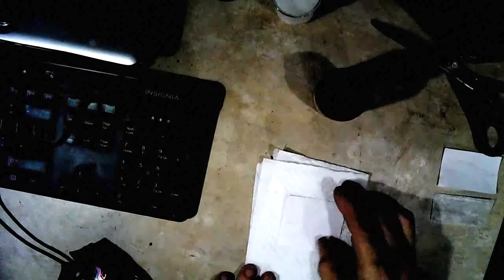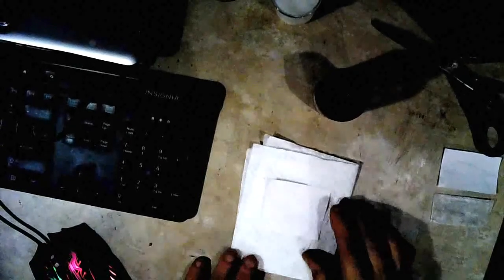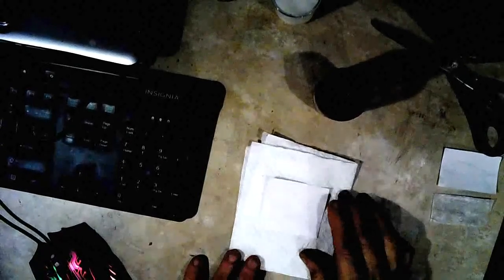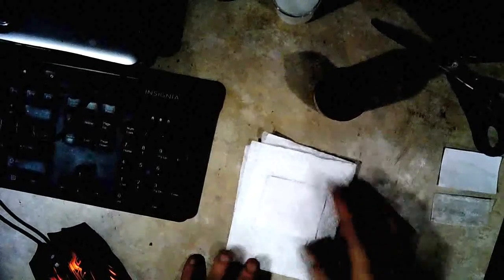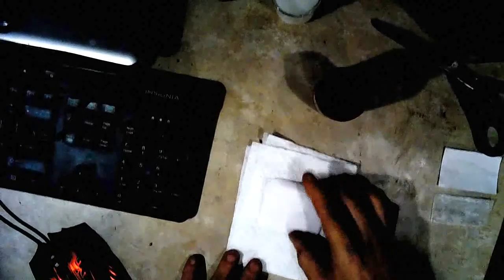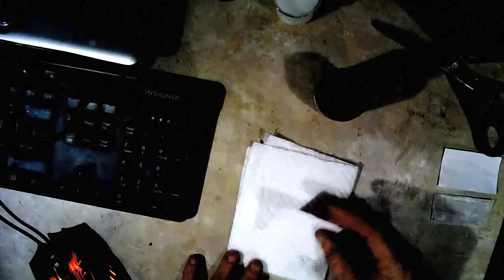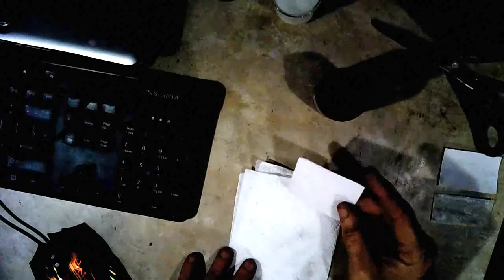Thin Film Borax Separator #2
An easier version that gives more time to apply the thin film.